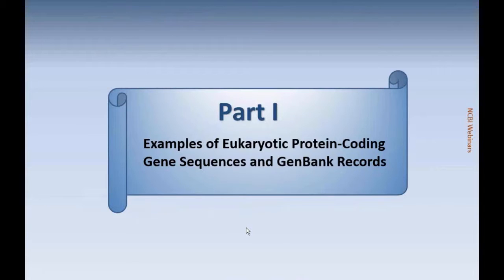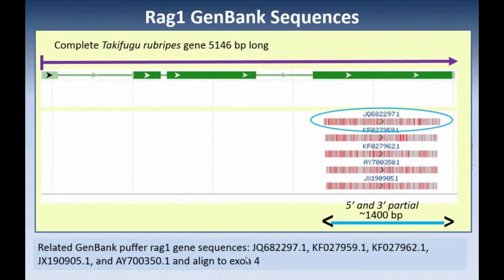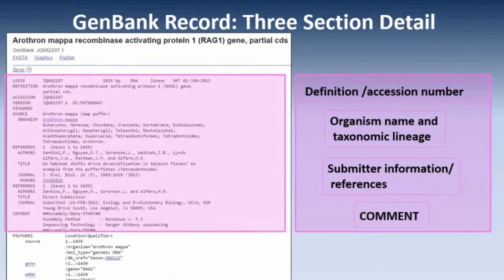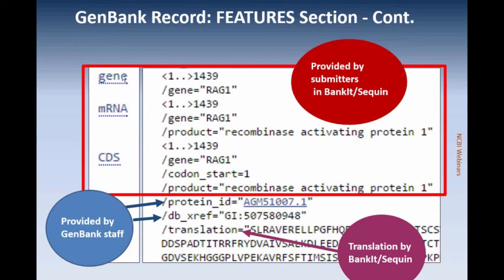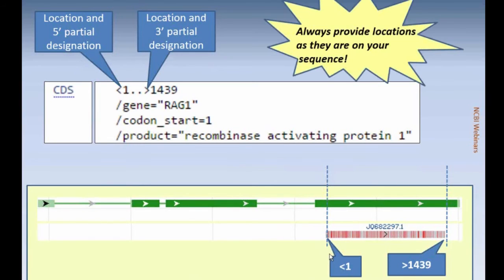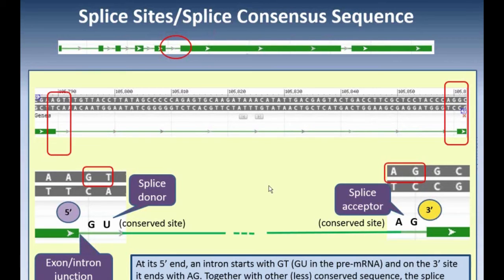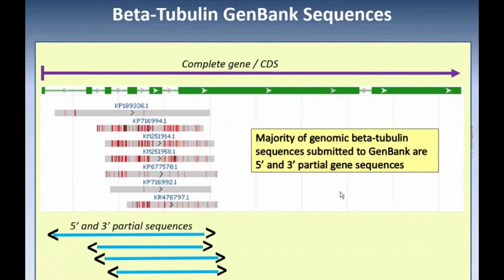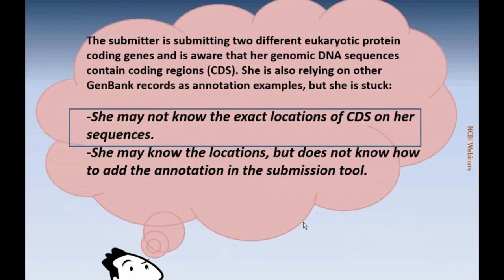Webinar: (Video#2 of 4) Troubleshooting GenBank Submissions, Eukaryotic CDS Annotation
Video 2 includes Rag1 and TUB2 as examples, with a description of corresponding GenBank display records. The FEATURES section is broken down in more detail. Consensus / canonical exon-intron splice junction donor-acceptor GT-AG pairs in eukaryotic nuclear genes are described.